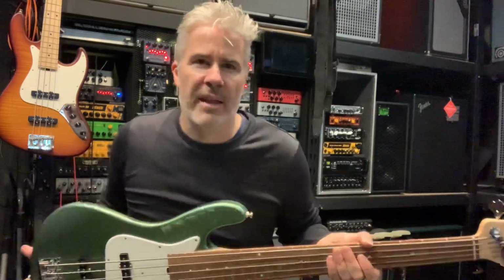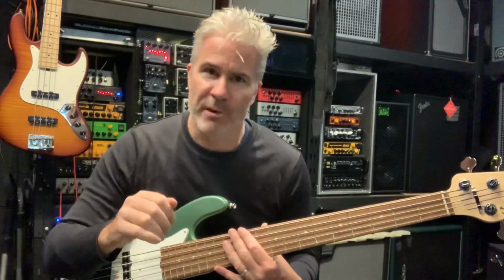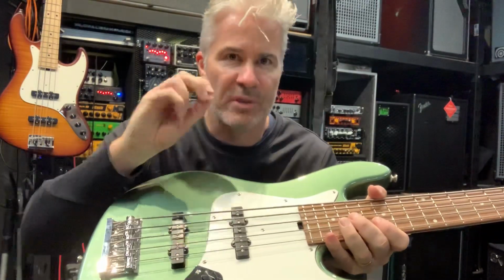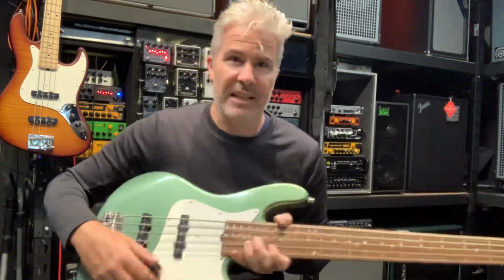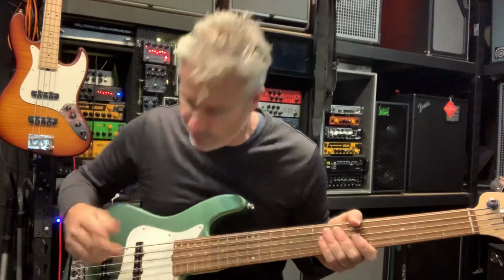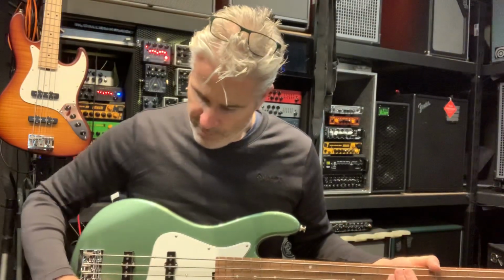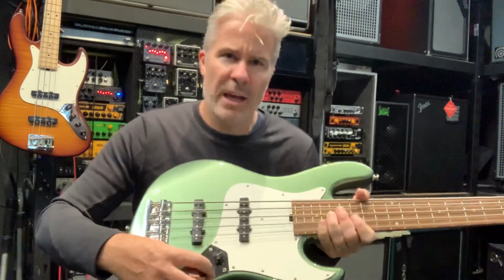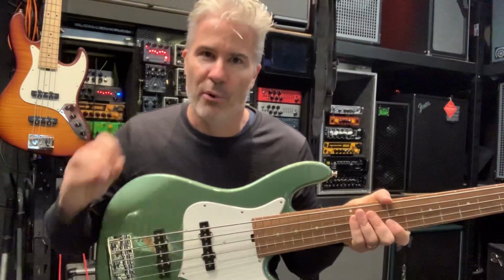Sadowsky Metro Express (Japan) bass spec and playthrough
Sadowsky Metro Express Spec and Playthrough.